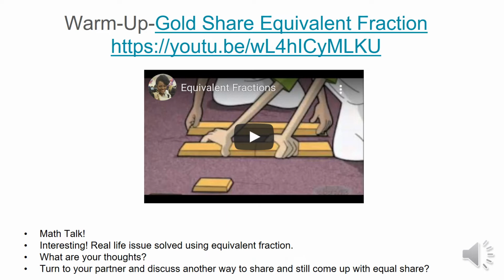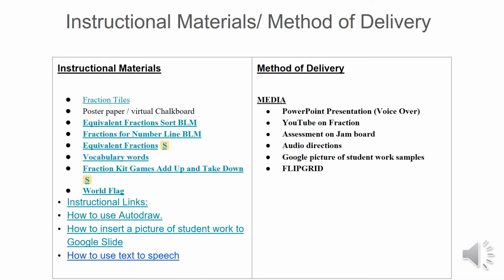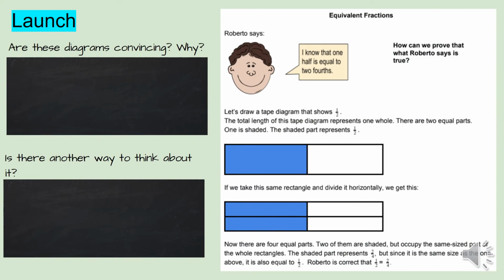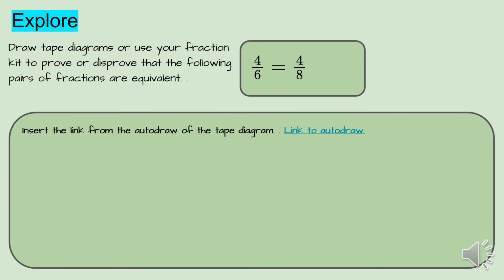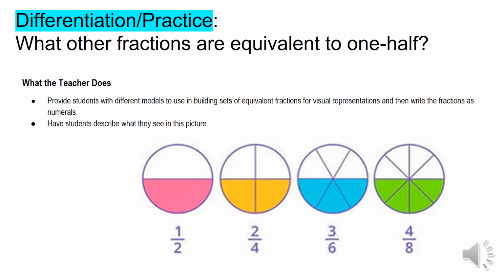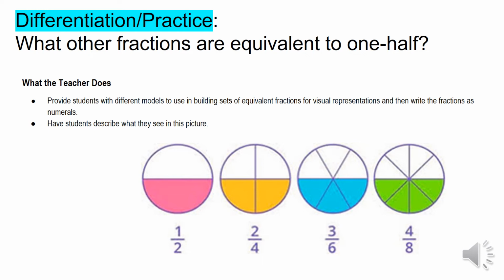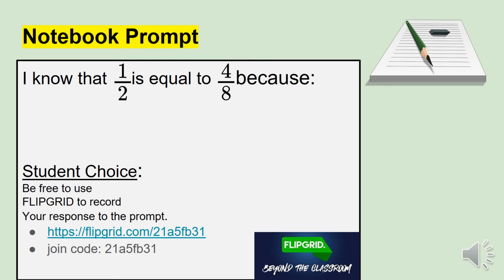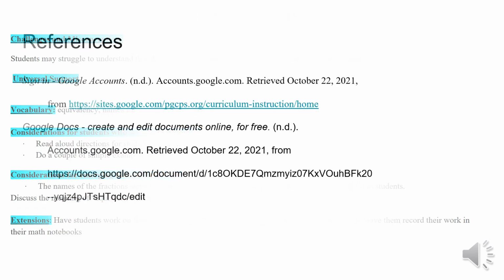EDAD 901 Mediated Lesson on Equivalent Fractions Final Holmes Dr Chacon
4th Grade Equivalent Fractions: Recognize, Generate, Explain & Justify.